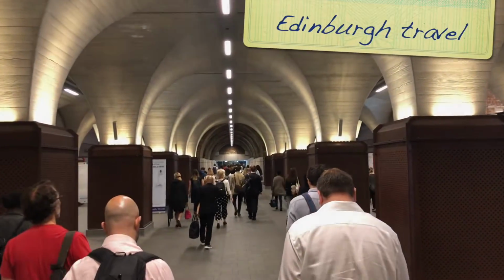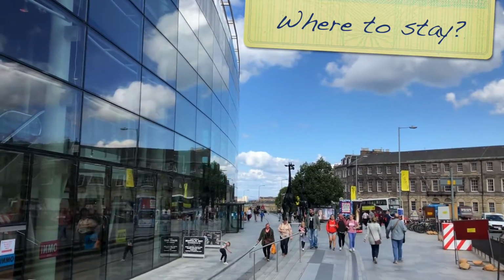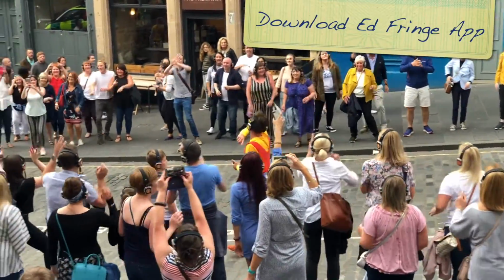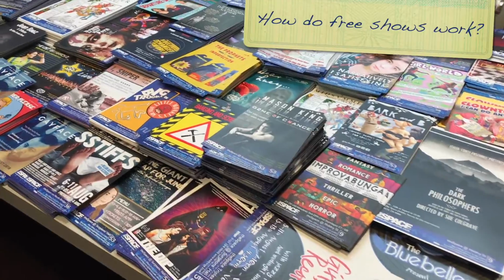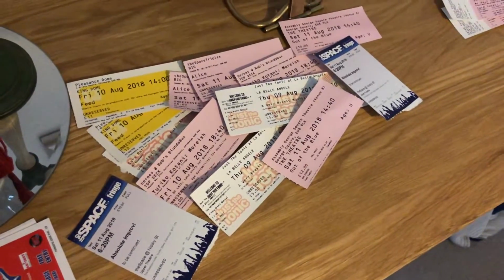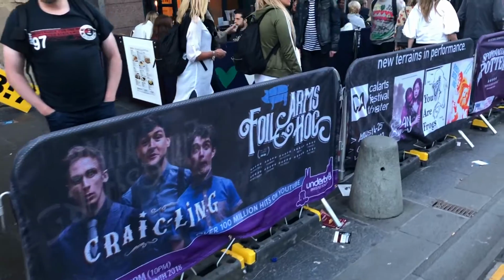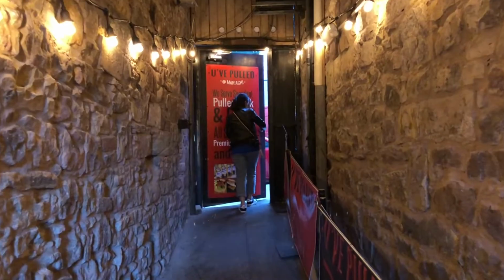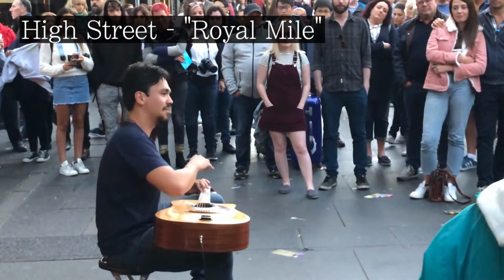Top 8 Things to know BEFORE Visiting Edinburgh Festival | Tips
If you are travelling to Edinburgh for the Fringe Festival, we give our full guide on how to get the most from your trip. Prebooking shows, how do free shows work, how best to plan is all covered as well as general tips for visiting Edinburgh: How best to travel there from within the UK, where is best to stay and what are the must see places?

All shot on iPhone. Mostly iPhone X.